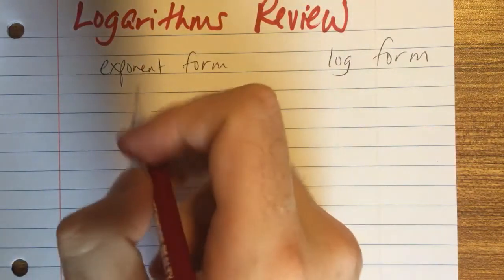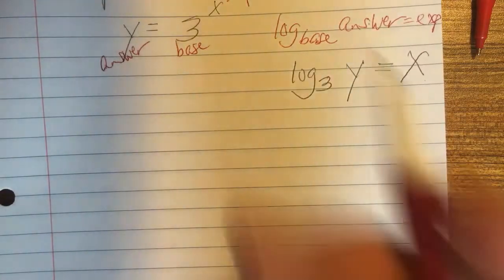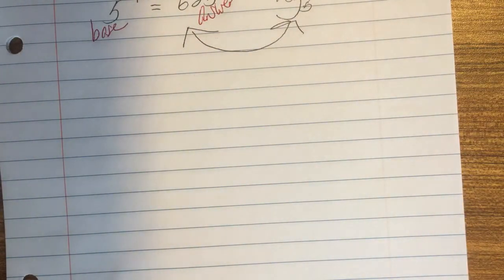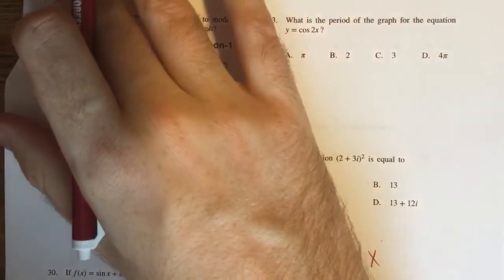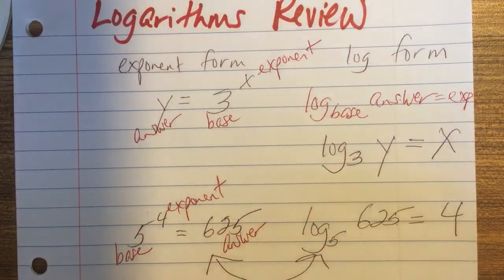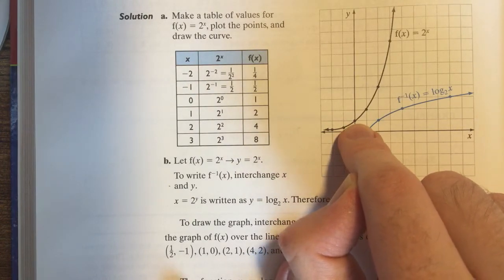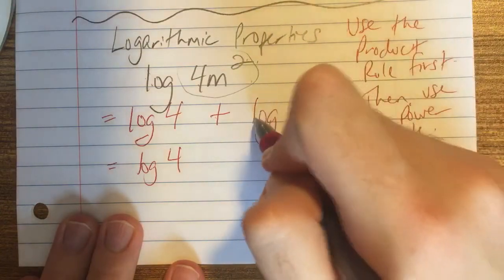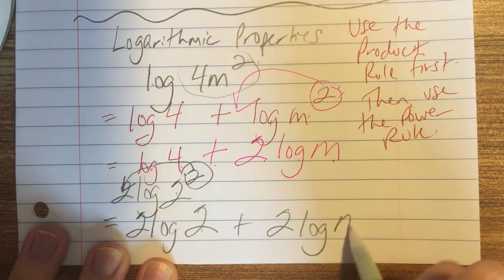Logarithms Review Part 1